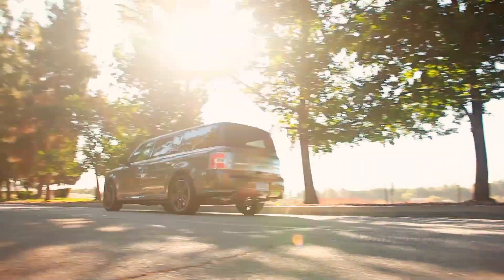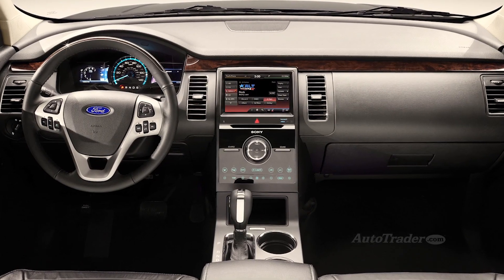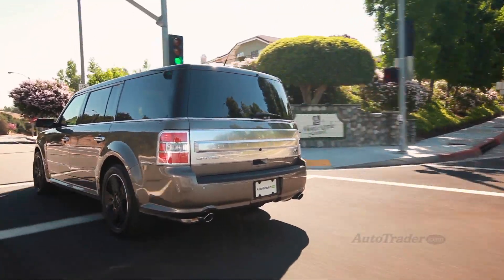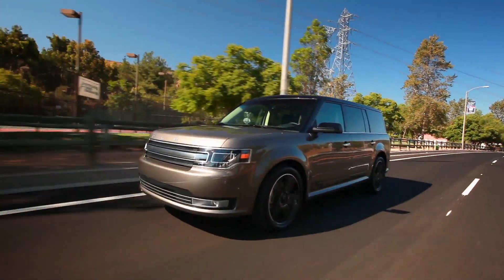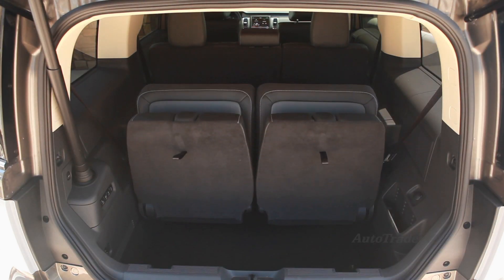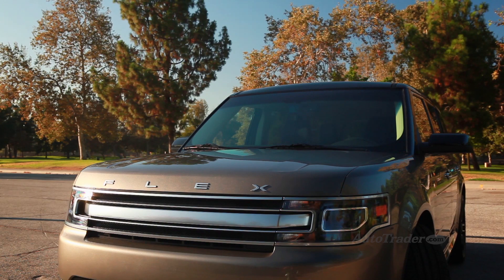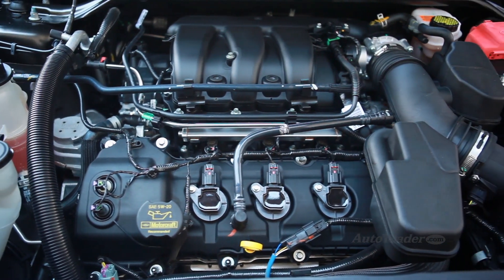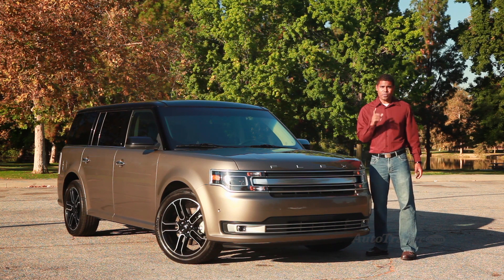2014 Ford Flex | 5 Reasons to Buy | Autotrader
The Ford Flex 3-row crossover SUV is known for its distinctively boxy shape, but until last year, it didn't have all of Ford's latest and greatest features. Fortunately, the 2014 Ford Flex is fully up to date now, incorporating last year's across-the-board enhancements while keeping the model's winning formula intact. Here are five reasons to welcome a 2014 Flex into your family's garage.